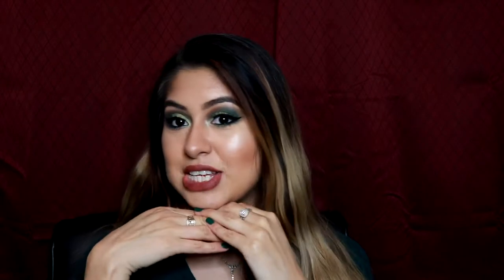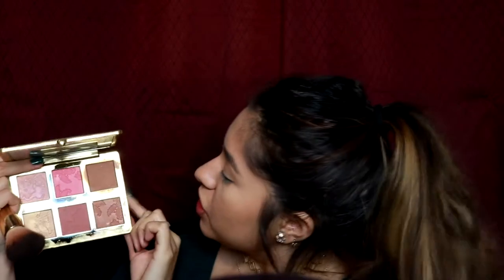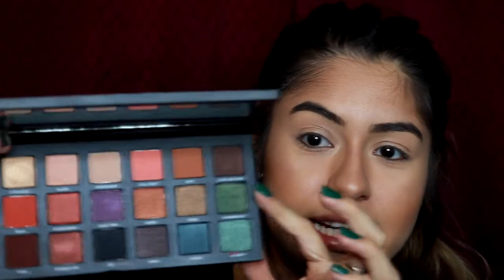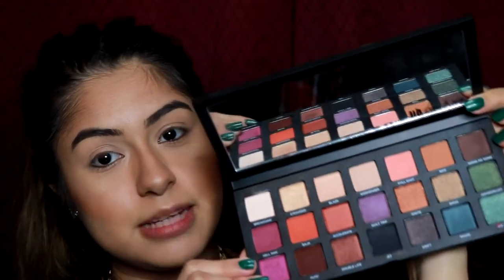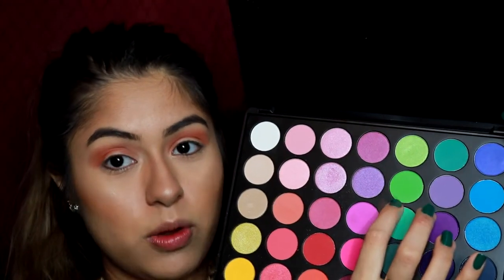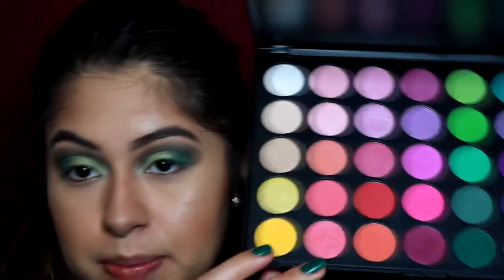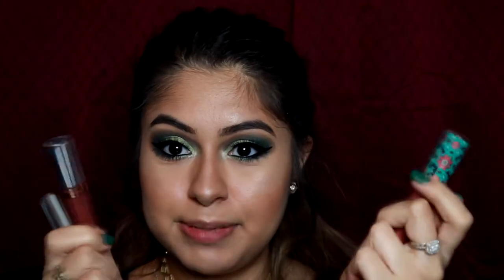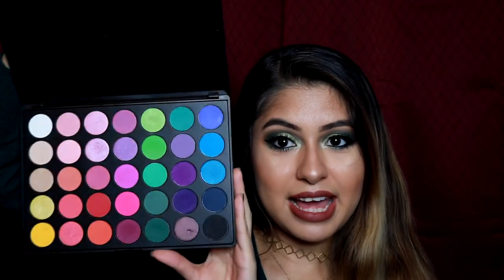Green Smokey Eye Born To Run Palette Urban Decay + Morphe 35B Palette Makeup Tutorial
This is a Green Smokey Eye Makeup Tutorial Using the Born to Run Palette From Urban Decay and the Morphe 35B Palette.